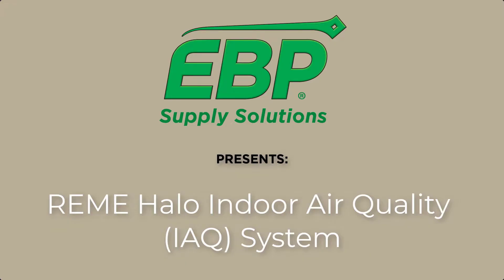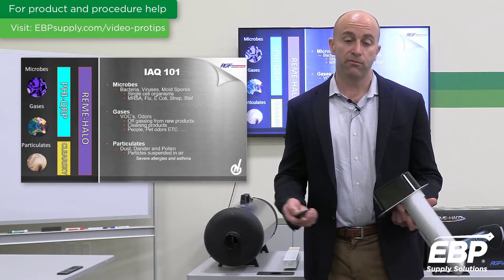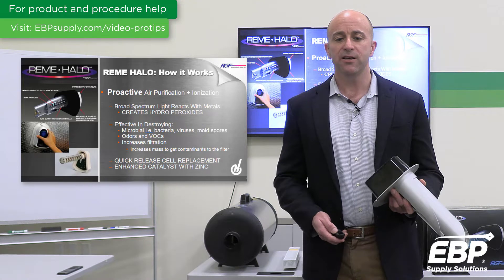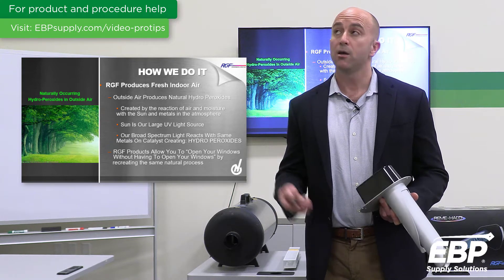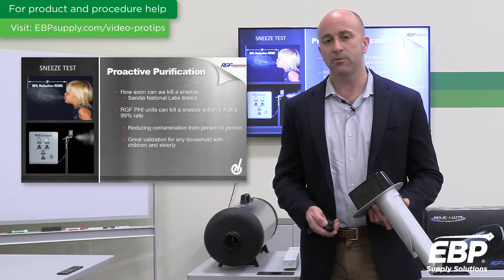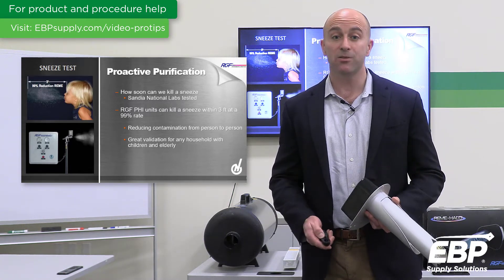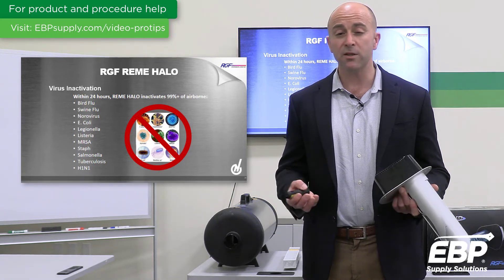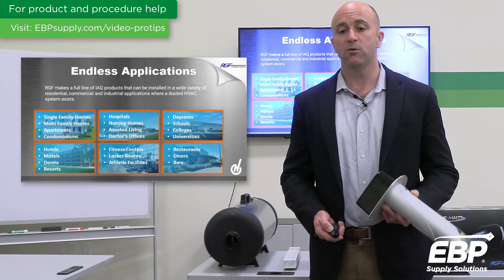Product Overview: REME Halo Indoor Air Quality (IAQ) System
An Overview of the REME Halo Indoor Air Quality (IAQ) System.

Managing indoor air quality and controlling pollutants is important to occupant comfort, safety and well-being...Especially in light of the COVID-19 pandemic, where we are reminded that illness-causing germs are transmitted through the air.

If you’re looking for a cost-effective way to improve your indoor air quality and create a safer environment for those in your facilities, EBP has the solution in the form of a revolutionary air purifying system.

The system proactively treats every cubic inch of the serviced space ensuring nearly 100% elimination of air AND surface pollutants like smoke, VOCs, odor-causing bacteria, mold, allergens, dust, and even viruses, including SARS-CoV-2 also known as Coronavirus.

In 20 minutes or less, the system is easily mounted into your current air conditioning and heating system’s air duct.

It is acceptable for use in any environment including medical grade facilities, schools, restaurants, food processing plants as well as other establishments.

 Reach out to an EBP Account Executive today to learn more.